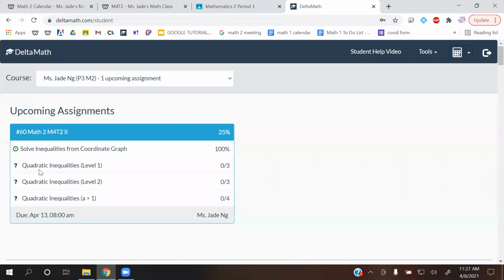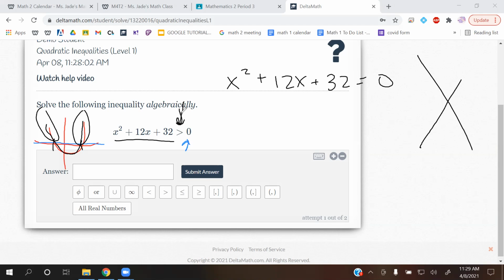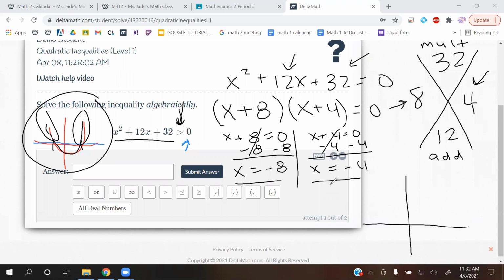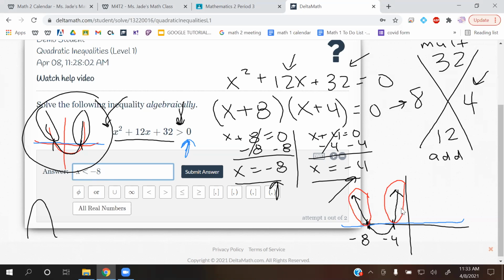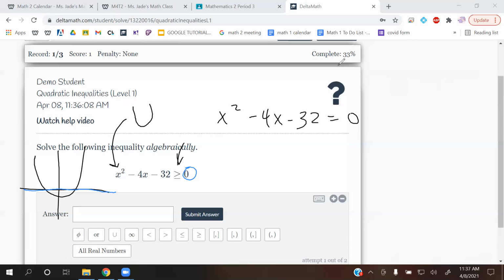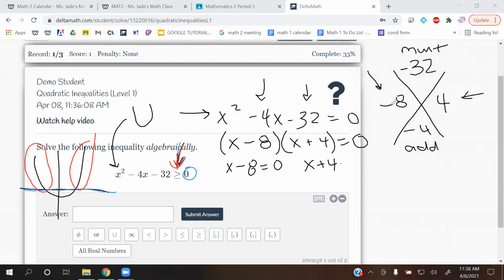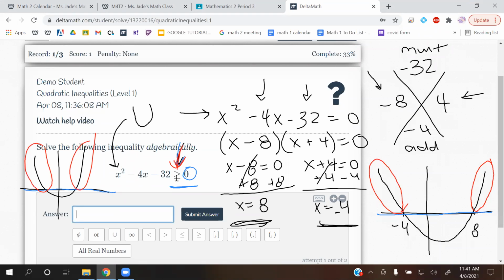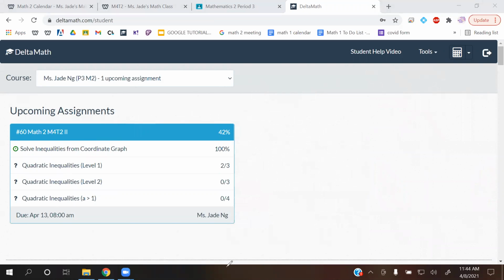M4T2 II Quadratic Inequalities (Level 1)